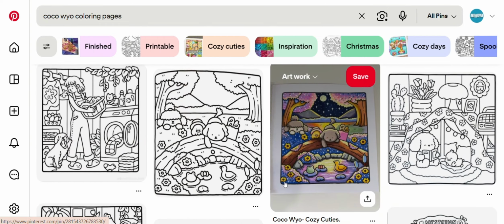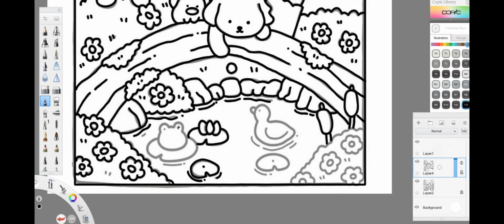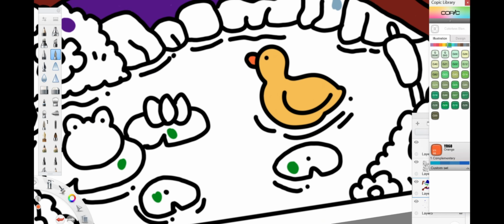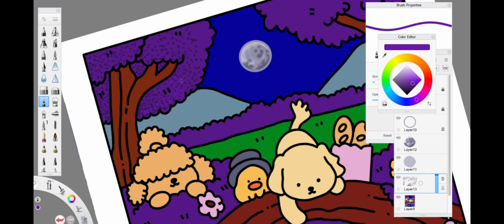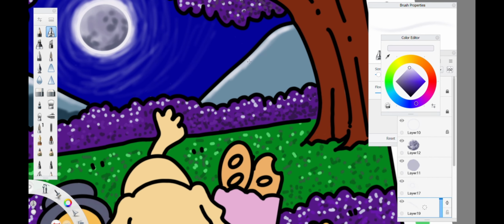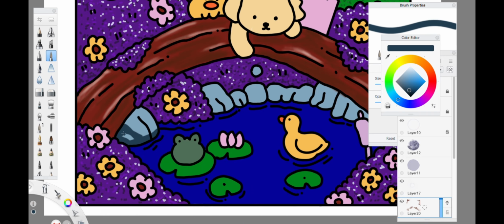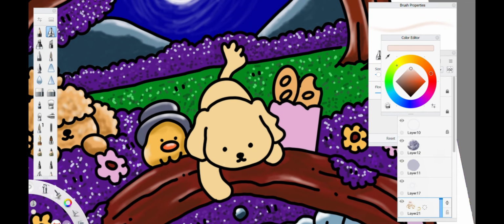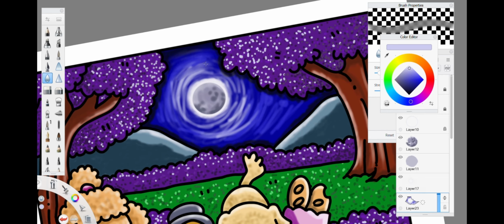COLOR WITH ME (COZY CUTIES) PART 01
🎨 Color With Me! 🌈

Welcome to a relaxing Color With Me session! Grab your favorite coloring supplies and color along with me as we bring this beautiful page to life. Whether you're using colored pencils, markers, crayons, or gel pens, this video is all about creativity, relaxation, and having fun.

✨ In this video:

Step-by-step coloring process
Color inspiration and blending ideas
Relaxing, satisfying coloring experience
Perfect for all ages and skill levels